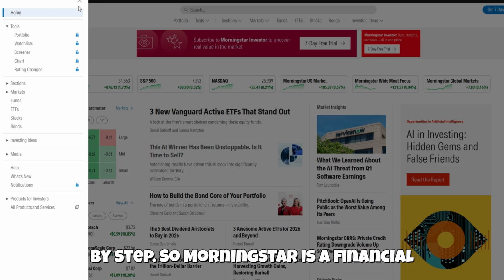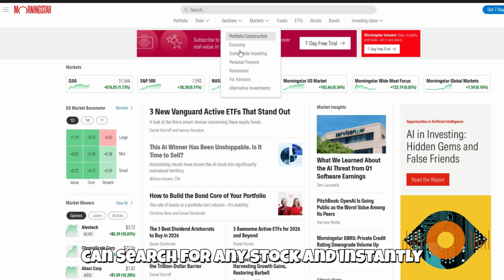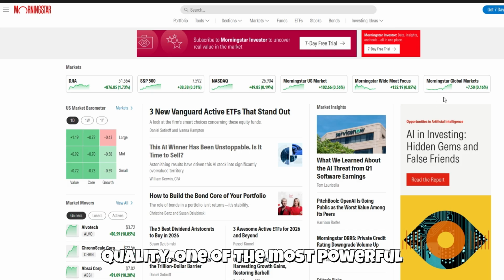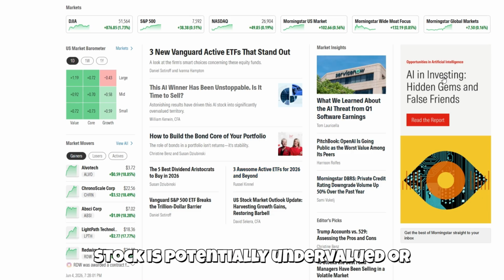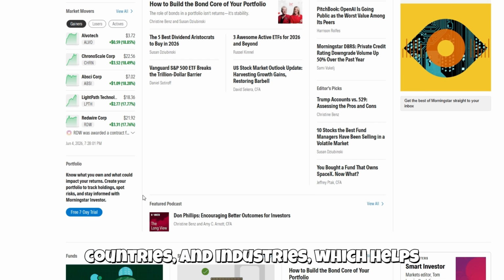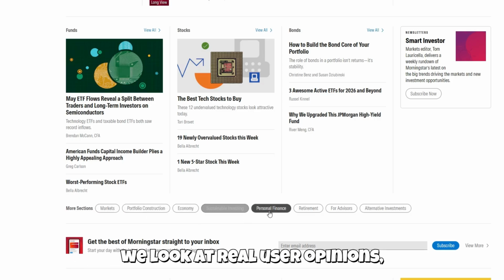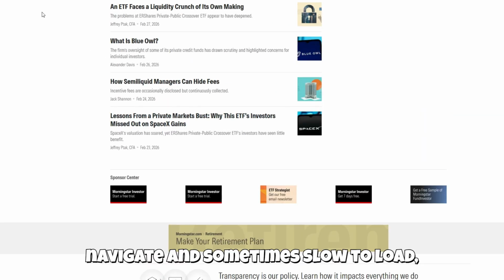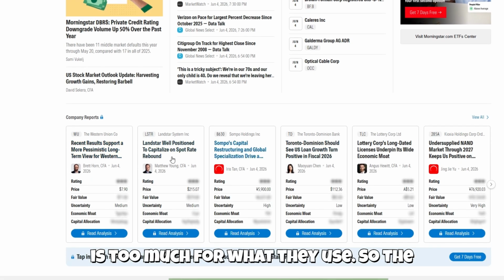Morningstar Tutorial | How to Use Morningstar as an Investor in 2026 (DEMO)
Learn to use Morningstar in 2026, the premier investment research platform for unbiased data and ratings. In this step-by-step demonstration, I'll walk you through the essential features: searching for any stock or fund, interpreting the star rating and analyst rating summary, accessing the full independent research report, and using the Portfolio X-Ray tool to analyze diversification and holdings overlap. I'll show you how to build watchlists to track your favorite investments, use the stock screener filtered by market cap, sector, and star rating, and compare multiple stocks side-by-side. I'll also highlight what's included in the free tier versus the Premium subscription. Whether you're a DIY investor or a financial advisor, this tutorial will help you master Morningstar's powerful research tools and make confident, data-backed decisions for your 2026 portfolio.